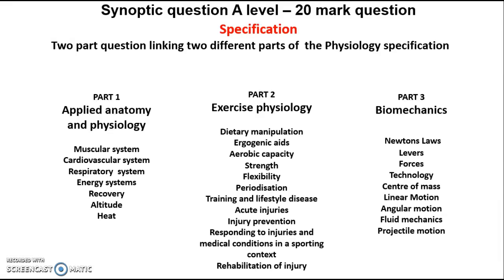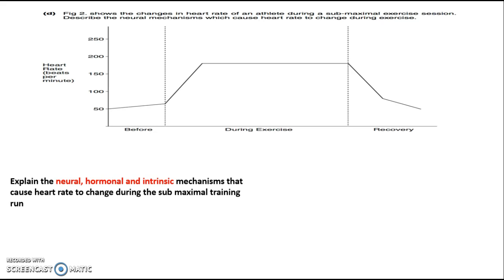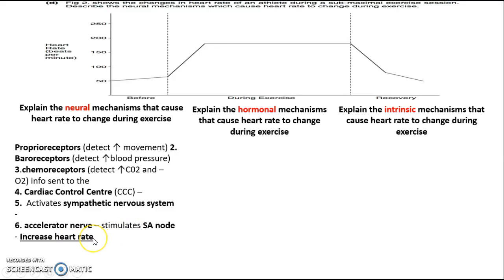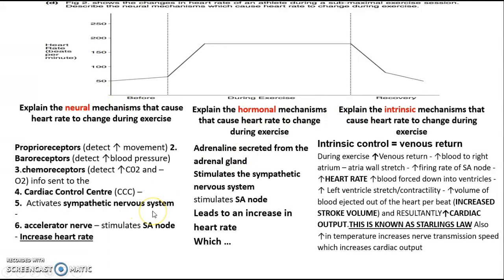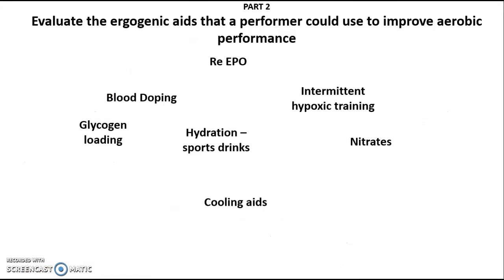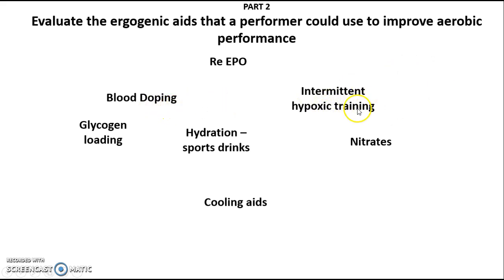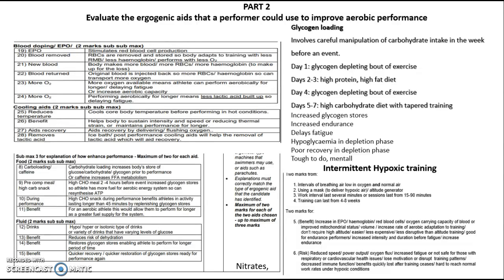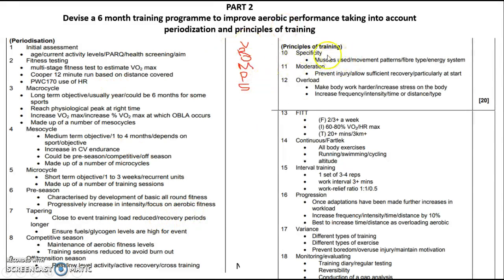SYNOPTIC QUESTION SCREENCAST 1